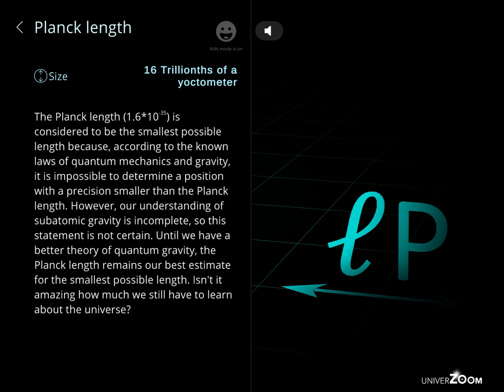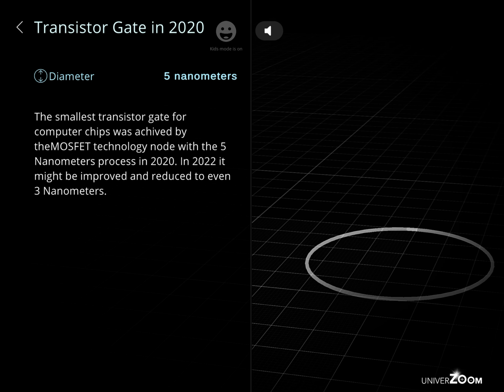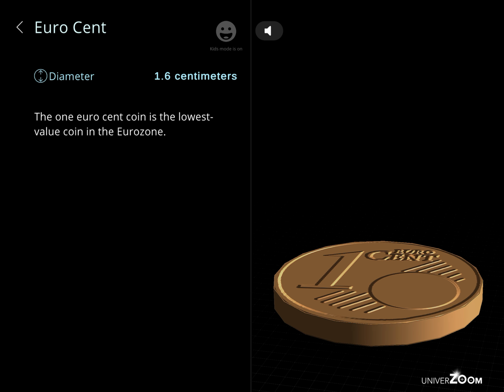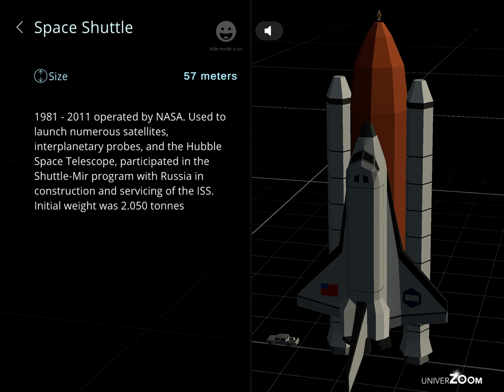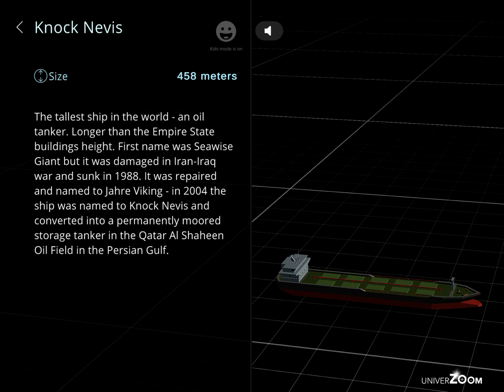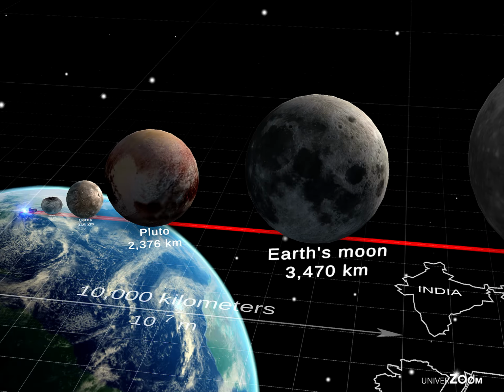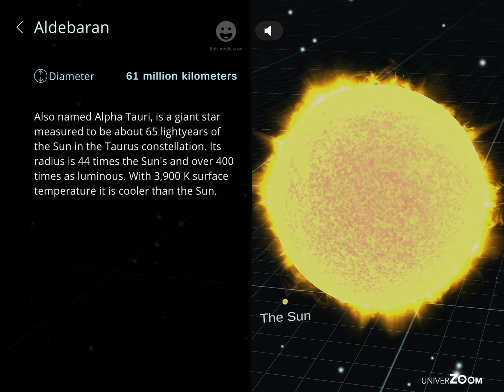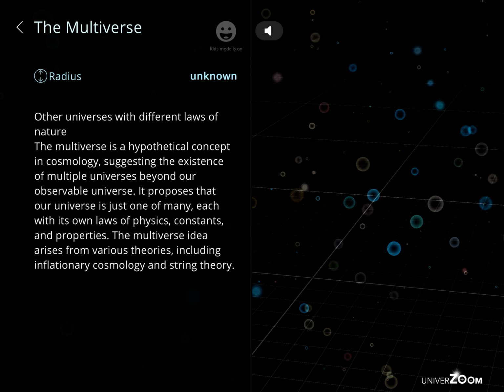When we start from small to the end of reality ￼